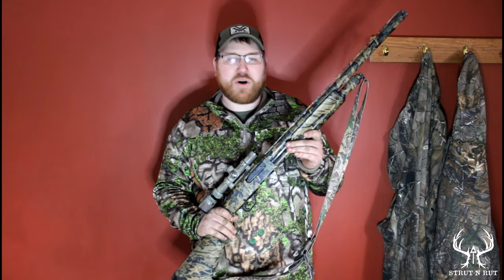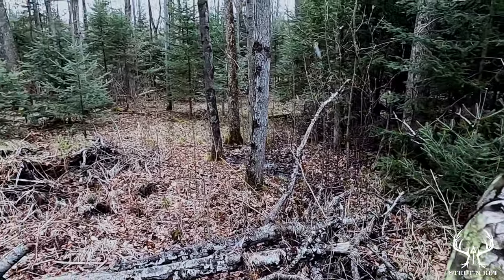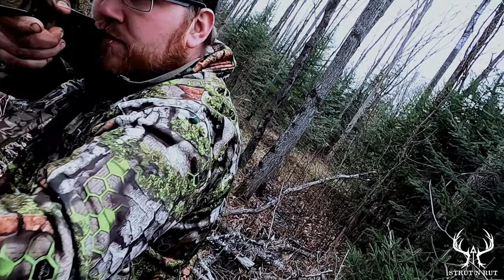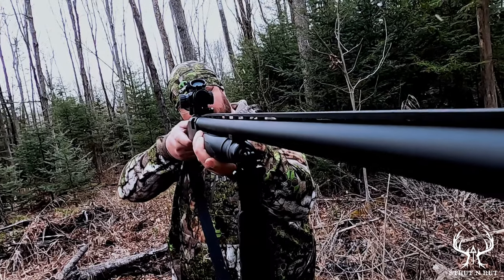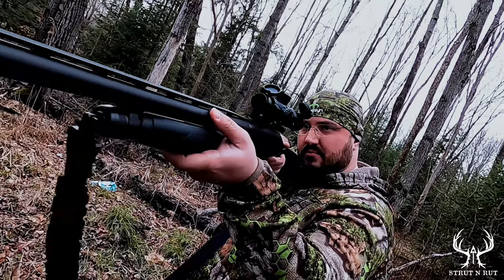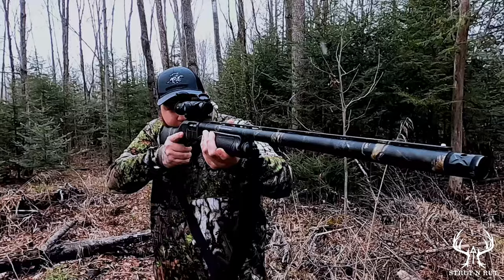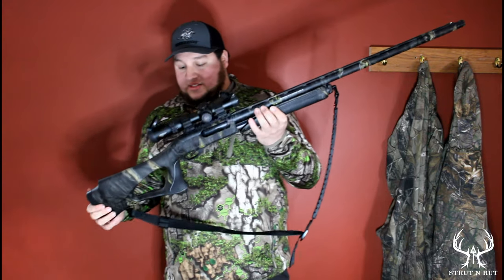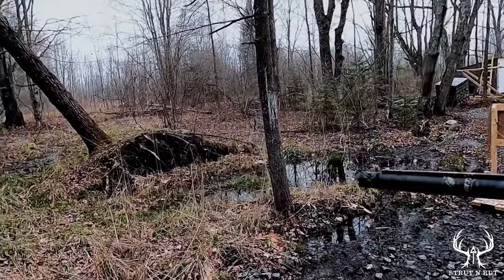Strut N Rut's Turkey Guns'!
Hey guys!!! We're gearing up for turkey season here in Wisconsin and we decided to show you guys our turkey gun!!!